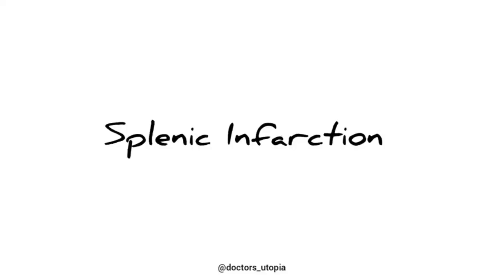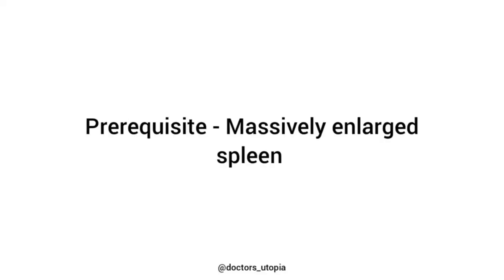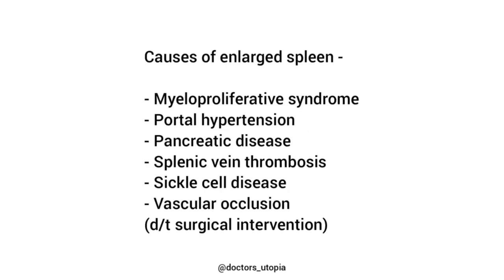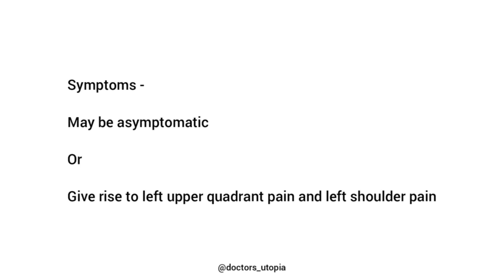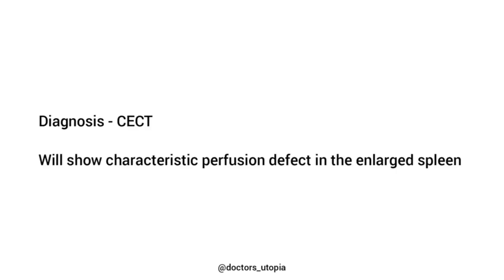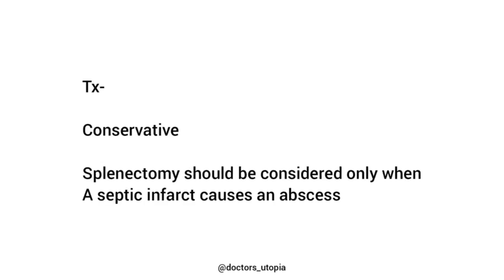SPLENIC INFARCTION | Causes, Symptoms, Diagnosis, Treatment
Hello Everyone!
in this video I've explained what are the causes of splenomegaly which can lead to Splenic infarction, other than that what are the symptoms of Splenic infarction, how do we diagnose it and how do we treat it, everything is explained in just 60 seconds !
information is based on Bailey and love's Manual 27th edition!

please feel free to give any recommendations/suggestions in the comments!

Do follow DOCTORS UTOPIA on Instagram 👇🙂